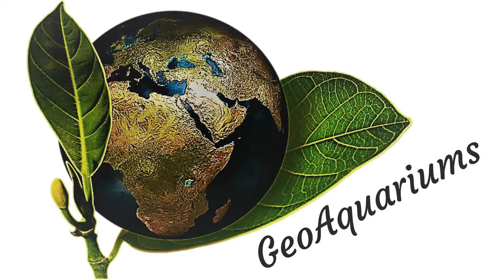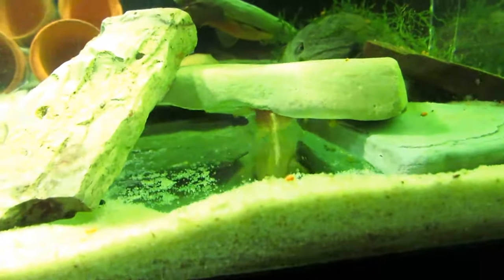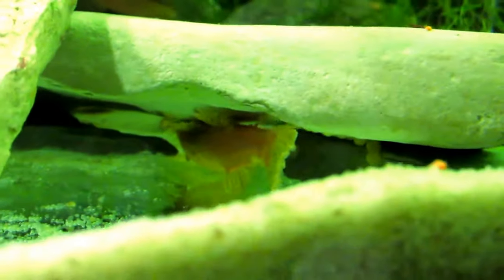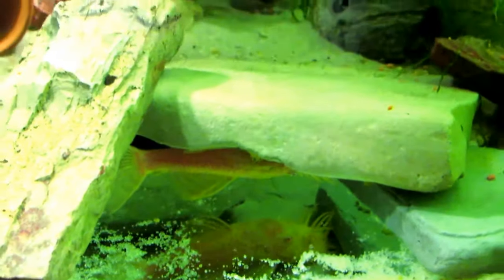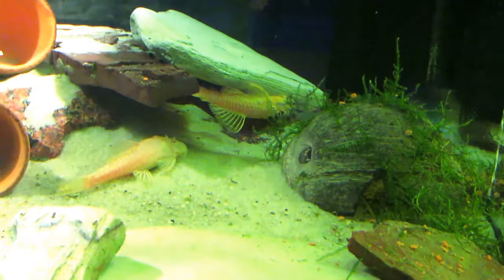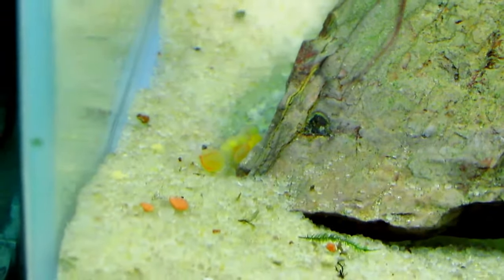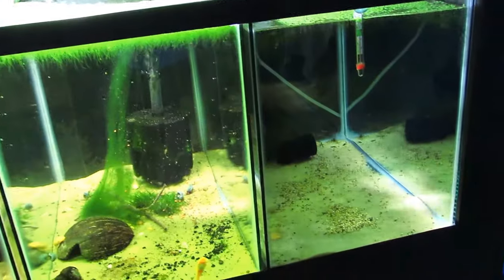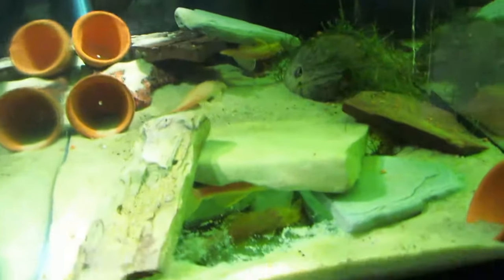CLUTCH IN TWO DAYS!!! BREEDING BRISTLENOSE/BUSHYNOSE PLECOS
Check out my how to video on what to look for when setting up a breeding tank!! I have all kinds of stuff going on in my fishroom! Please feel free to drop me a comment and let me know what you think!